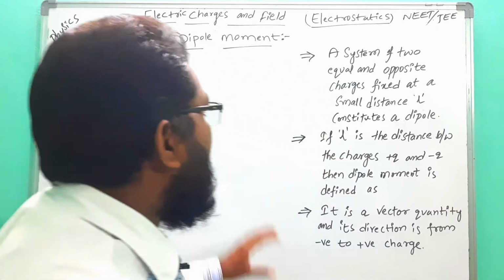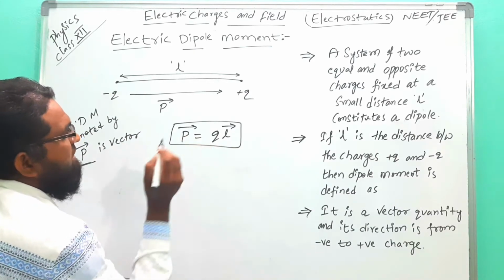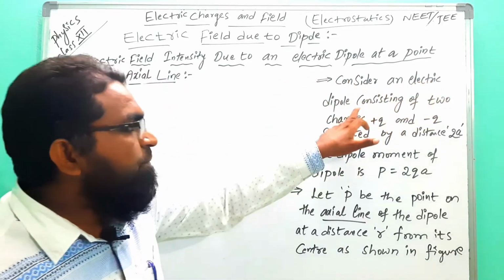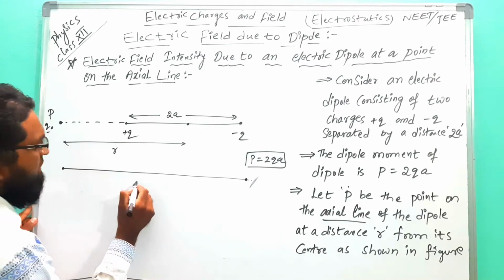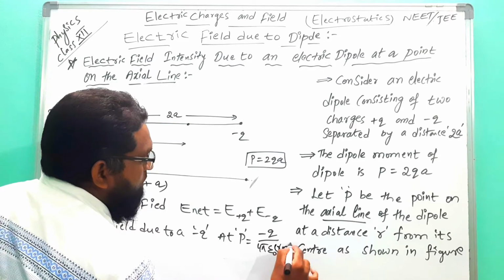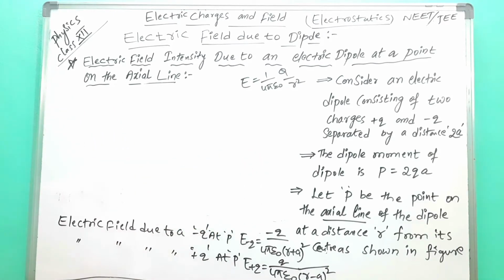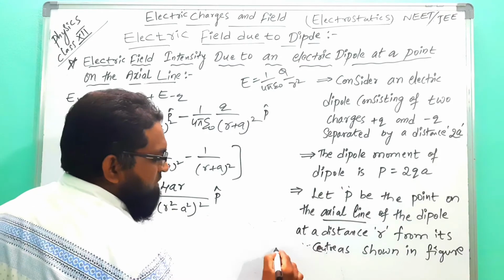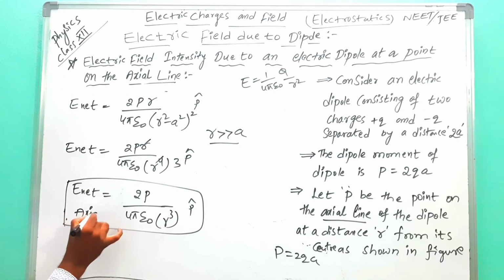Electric Dipole Moment in English, Electric Field due to Dipole, Axial Line|| Class 12 ES NEET/JEE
Physicskaduniya by Shaik Ismail